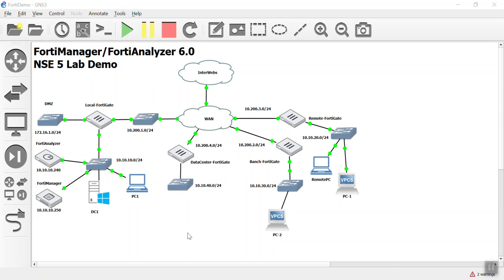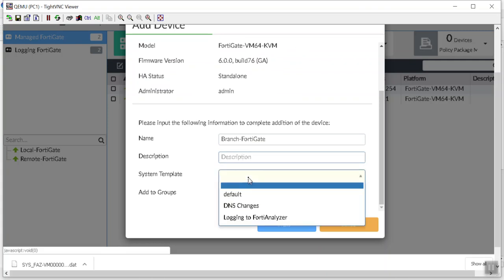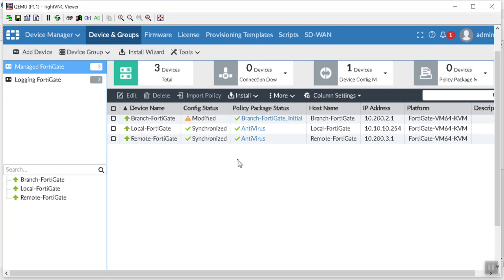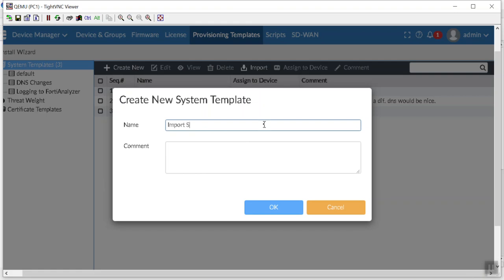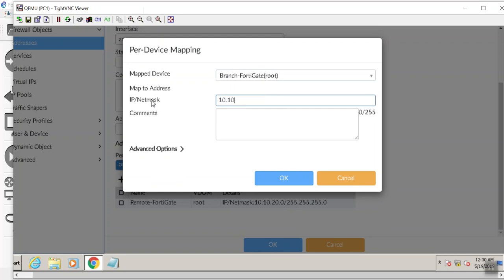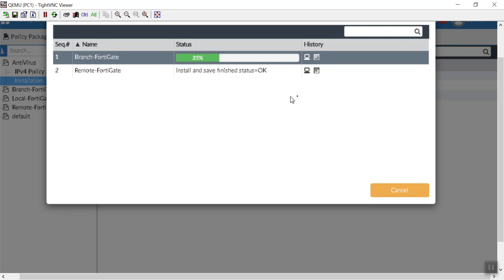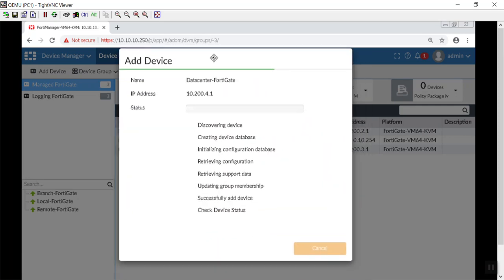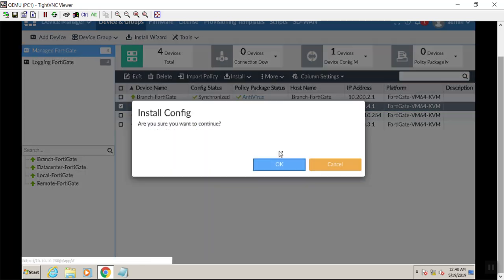14 NSE 5 REVIEW Adding additional FortiGates to our NSE 5 Lab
This video is a review of adding FortiGates to the FortiManager, using dynamic interface and object mapping, and making device level changes. There is nothing new in this video but shows several concepts grouped together.